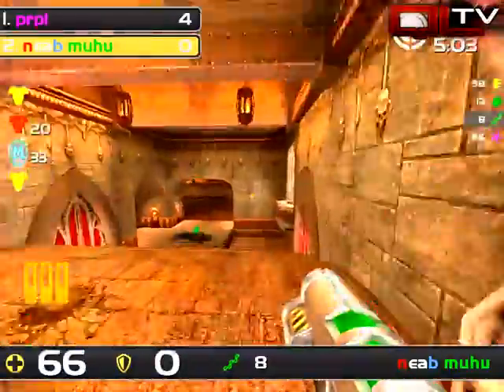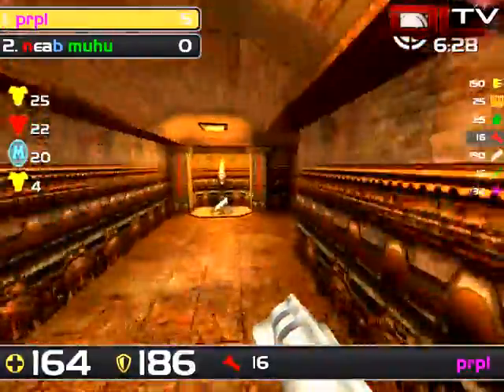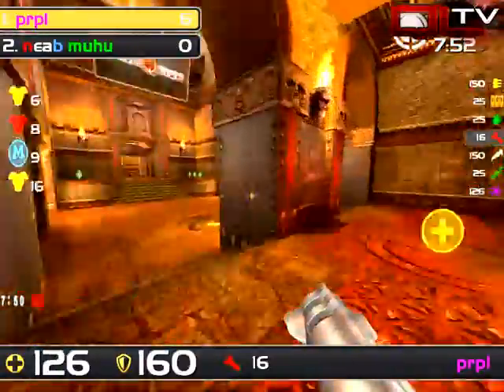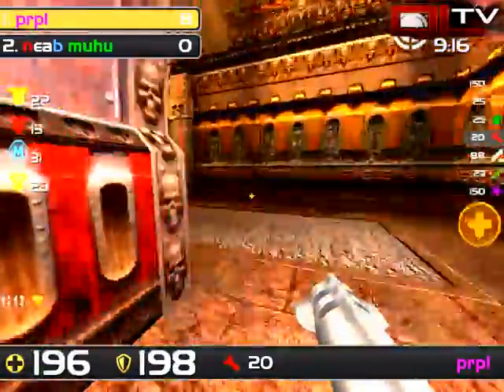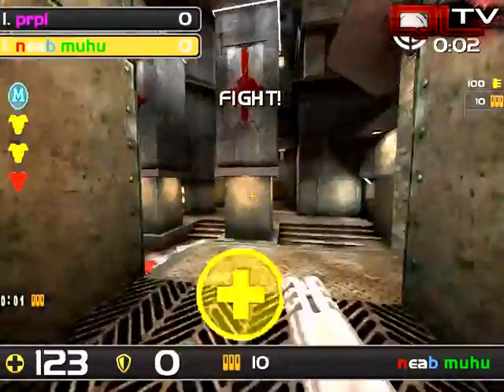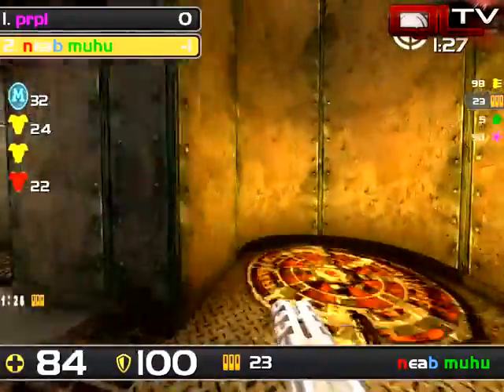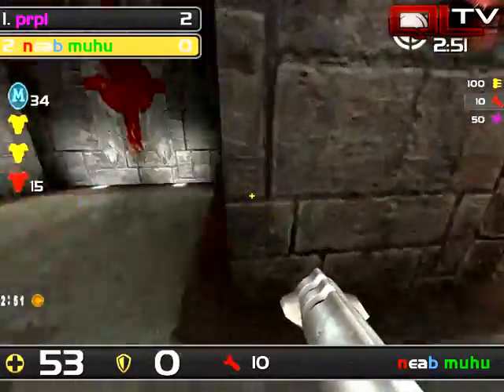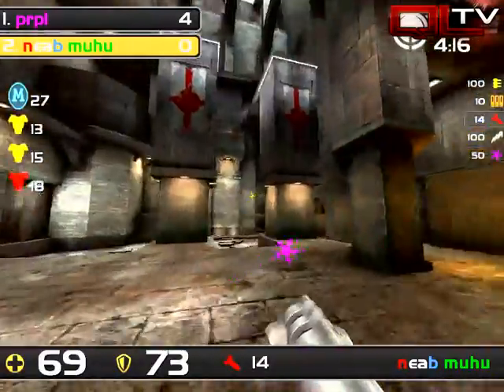FragNation Beginner 1v1 Cup - Part 6